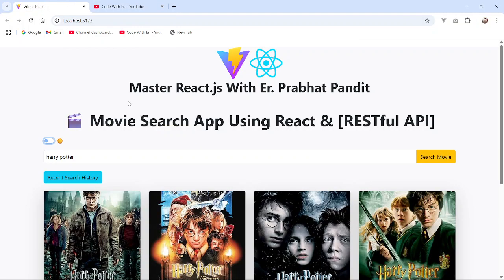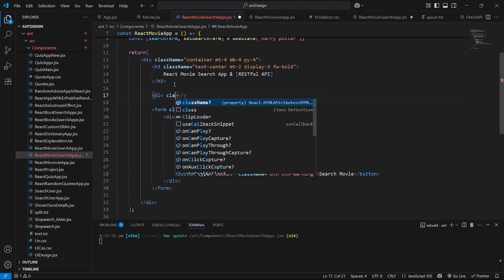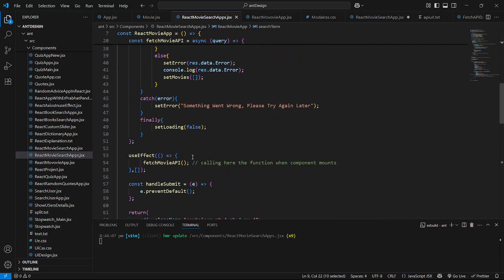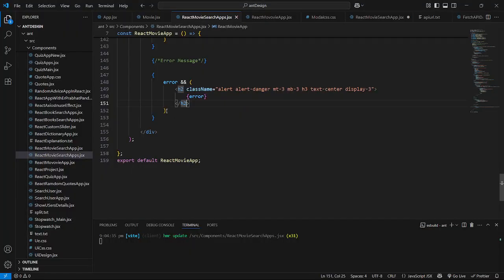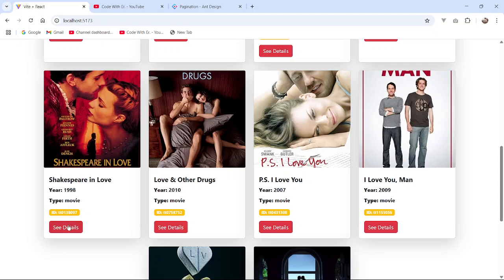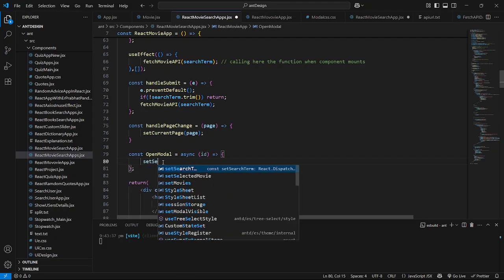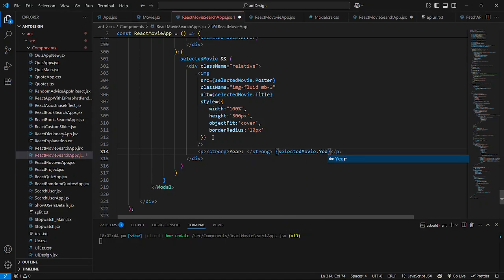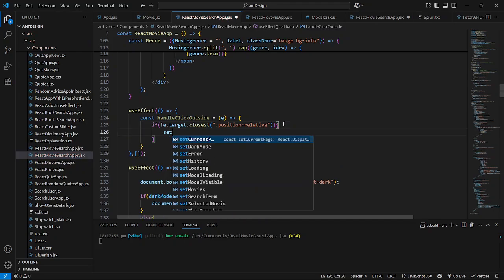React Movie App 🔍 with API Integration, Modals, Dark Mode & Pagination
Complete React.js Movie App using OMDB API 🚀 (Dark Mode + Loader + Modal)
Build a Stylish Movie Search App in React.js | REST API + Ant Design
React.js Movie Search App from Scratch | API + Ant Design + Modal Features

react axios
react with axios
react js portfolio
ant design
axios in react
javascript
javascript in react
react javascript
build app
axios in react js
finder
react code with harry
react js
react tutorial
tool react
ant design
react to movie
react app
react image search app
react for beginners
react hooks
react state
react dark mode theme
react dark theme app
react search app
image search app in react
react html
react css3
react html and css app
react html css tutorial
react projects
dark mode vs light mode
react pro
ant design
React Movie App
React.js project tutorial
OMDB API tutorial
React search app
Movie search React app
React dark mode toggle
React pagination example
React with Ant Design
React ClipLoader
Movie app with REST API
React useEffect example
Movie app React.js
Build movie app with React
React modal popup
React app with axios
React frontend project
React Tooltip example
React card layout
Responsive React UI
Movie app with React and API
React search history
Learn React.js with project